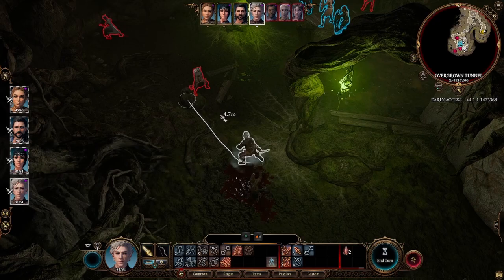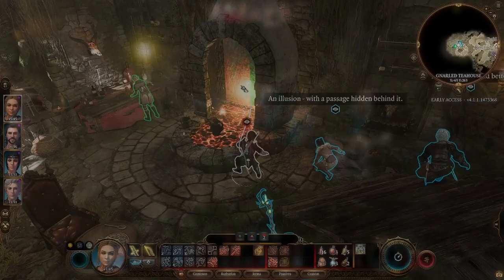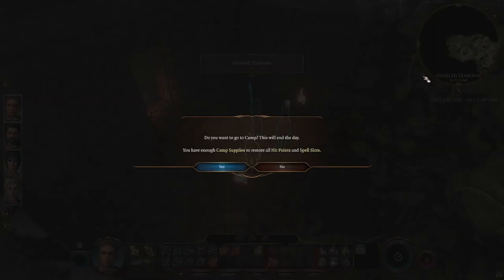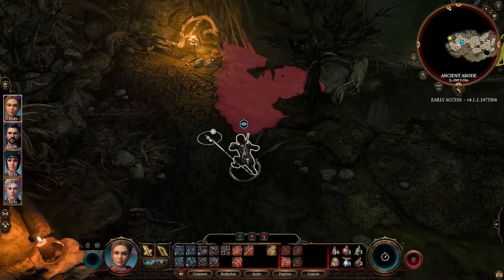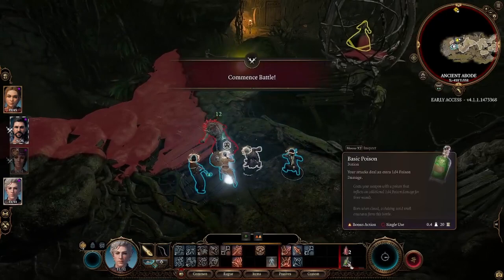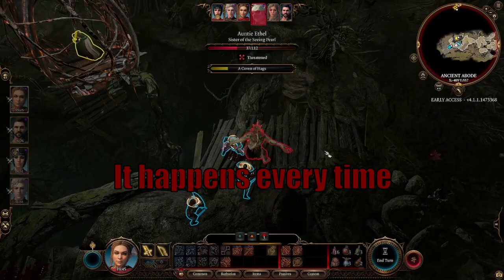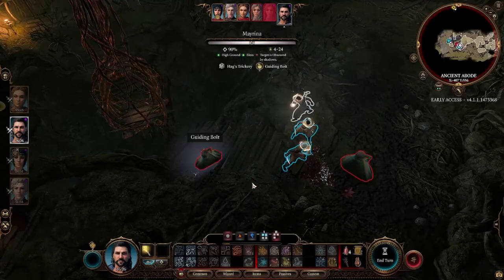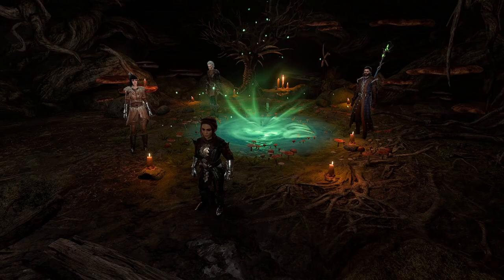How to Kill Auntie Ethel in her Lair & get Staff of Crones | Baldur's Gate 3 Early Access Patch 7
Here's a quick method to get rid of Auntie Ethel if the fight is causing you trouble. I tried to slow down my speech pattern to focus more on the pronunciation since now I don't have to yell so that my microphone can pick up my voice. Let me know with a comment if you'd like me to go back to a faster cadence of speech.
Sidenote: Watch this video at 2x Speed to optimize your Sigma grindset

The gear doesn't really matter in this fight since positioning & the spells are key.

Note: Ray of Frost doesn't put out the fire of the cage. If you want to persuade Mayrina that Auntie Ethel was going to trick her, you need to speak to her corpse before lowering her cage. You may put out the fire with Create Water spell or throwing a flask of water at it.

I didn't mention the Ever-seeing Eye necklace that gives Protection from Good and Evil. Also there are 1 or 2 potions of Speed in her cave.

IF the mechanics change & they reposition her to look another way, you may approach her from the other side or use Minor Illusion with Shadowheart or Astarion to lure her where you you want to fight her.

00:00 Intro/Prerequisites
01:00 Killing the Masks & going into the lair
02:16 Killing Auntie Ethel in the lair
04:43 Outro/Rewards